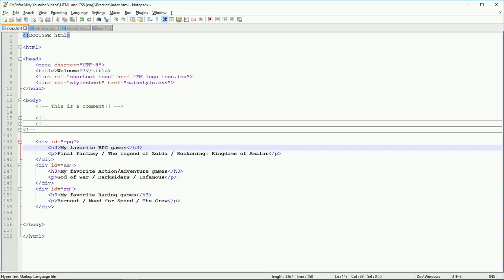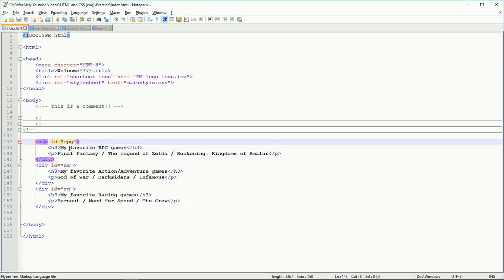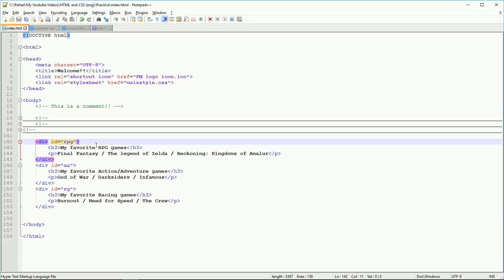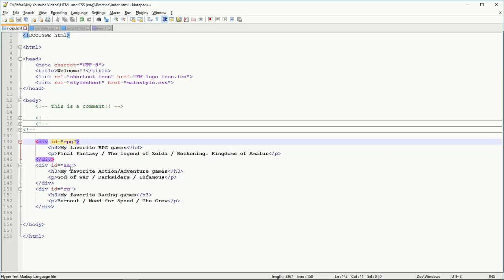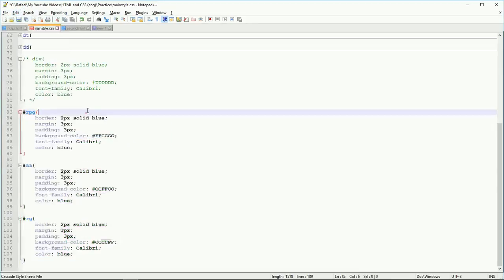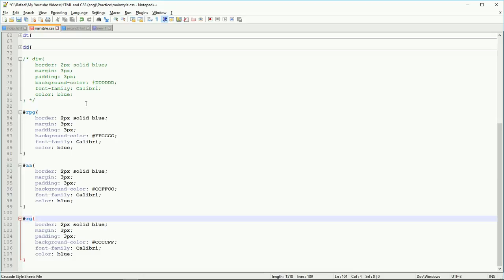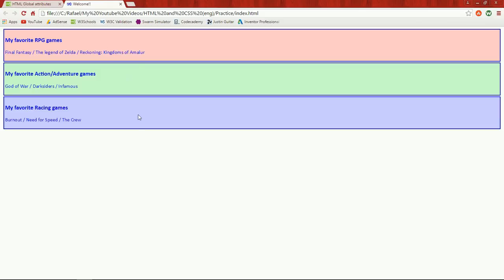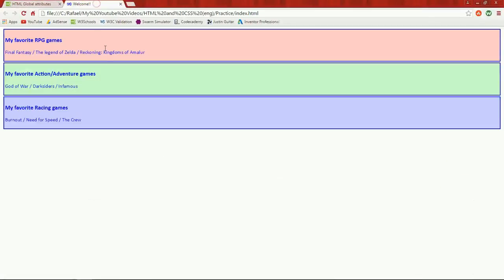026 ENG HTML and CSS How to use the id attribute on an element to make it unique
How to use the id attribute on an element to make it unique